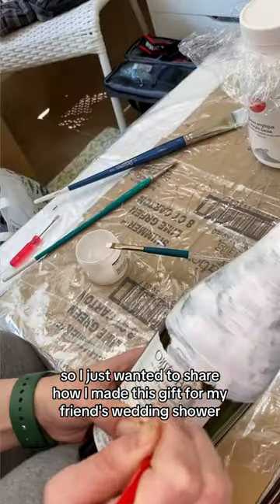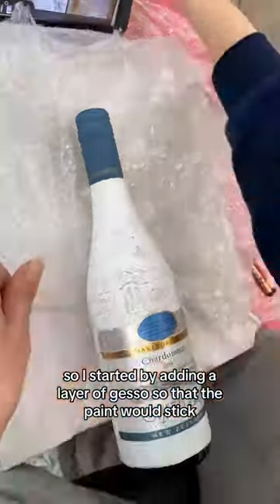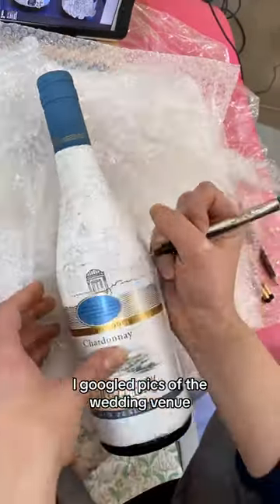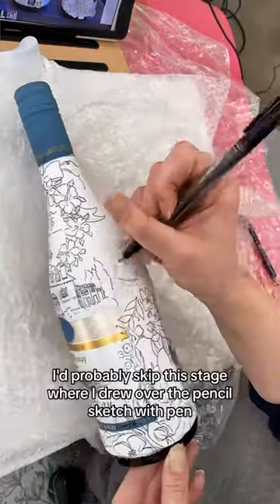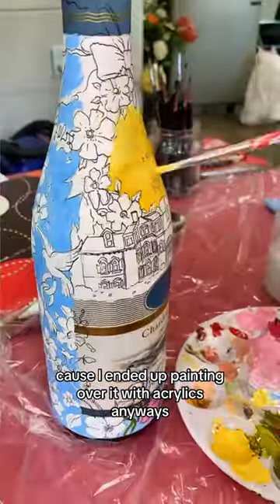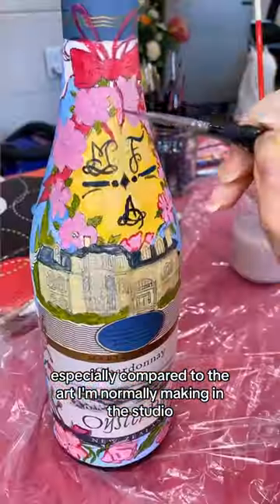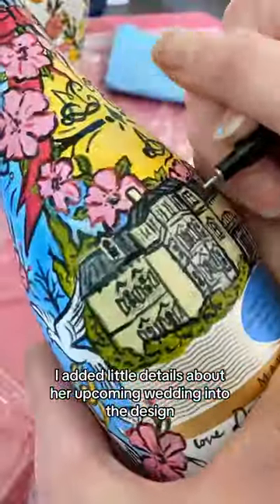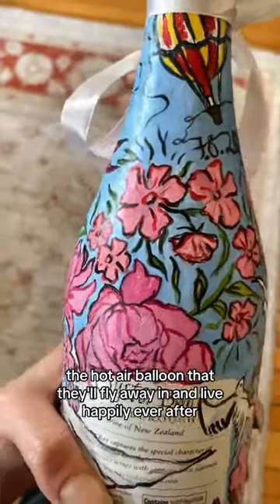Wine-spired Wedding Gift: Turning a Bottle into Art! 🥂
Personalizing a wine bottle for a wedding shower!

I wanted to share how I made this gift for my friend’s wedding shower.   It was a ‘wine shower’ so the guests brought wine for the couple to save for the future.  I  was thinking of a way to personalize the wine I brought & it occurred to me to paint on the bottle & include elements in the design to mark their upcoming wedding like The Spadina Museum (their venue), the wedding date, & of course the hot air balloon they are going to fly away in.

I started with a layer of gesso as a base for the paint to stick to.  Acrylics are quite versatile & I suspect you might be able to use them directly on the bottle but I wanted to minimize risk of any issues with the paint in the future, especially as it’s white wine & may be refrigerated at some point!  I used an old bottle of gesso that I find a little too textured as a base for my paintings & it adhered really well to the glass.

After the gesso I sketched my design.  I had to googled pics of the wedding venue and did a little bit of brainstorming by sketching over pics of the gesso’d bottle on Procreate.  Basically I brainstormed enough to have a vague plan for what I was going to do.

This was my first time trying something like this.  If i do it again I won't start by sketching on the bottle in pencil, then sketch over it again in thin sharpie, and then paint over it all in acrylics as it was a little unnecessary but i was really enjoying going with the flow without a plan & seeing what happened as i went.  I really had a lot of fun!

So let me know what you think!  I definitely might do something like this again in the future!!